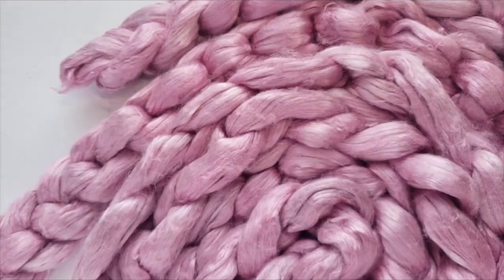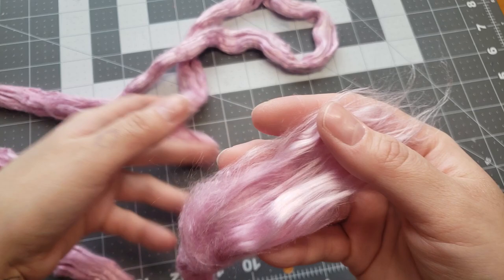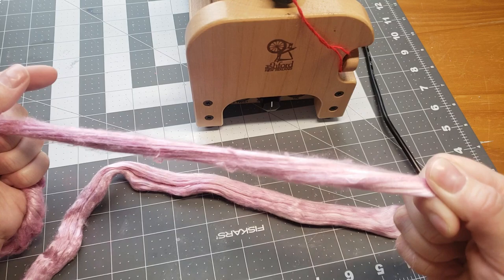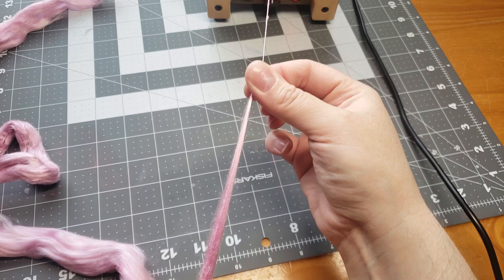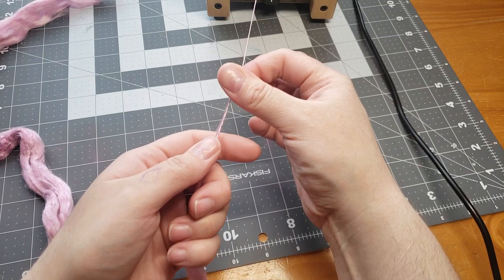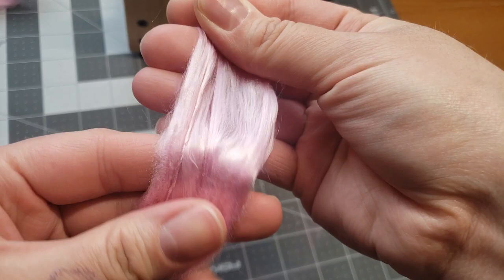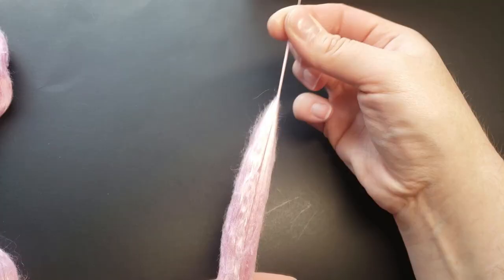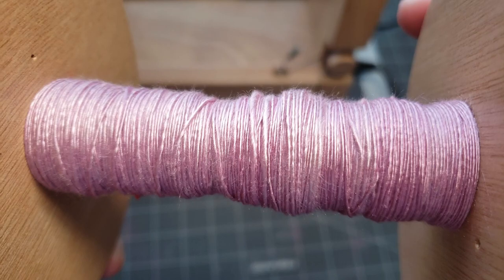LET'S SPIN THIS! 100% Mulberry Silk (Bombyx) Silk Combed Top Ep.3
Hey everyone! Today is a much-anticipated video that I have had in the works for a while now. How to spin 100% pure Mulberry or (Bombyx) silk! This is something I have been wanting to show you guys for so long! I hope it will help some of you spin this luxurious fiber. Perhaps you have had some laying around for a while and are afraid to dive into it, well I hope this video will be motivation for you to spin up some of the silk in your stash!